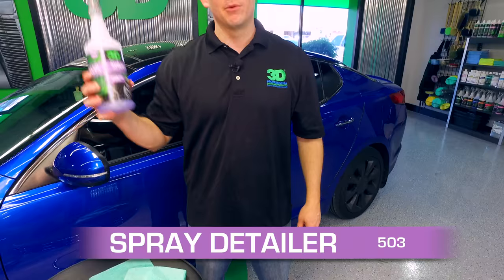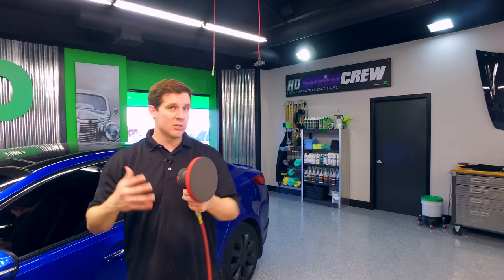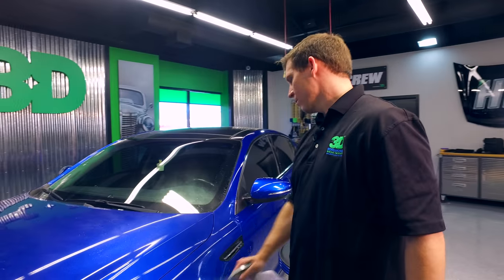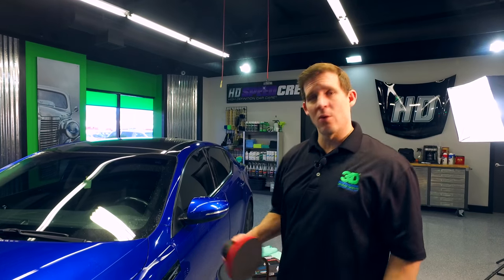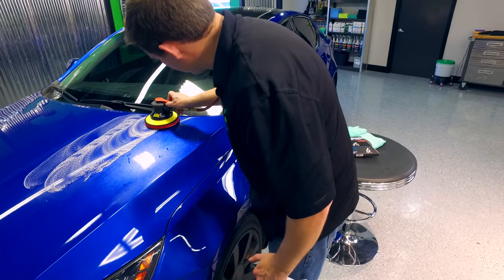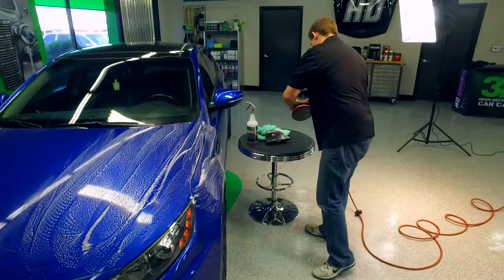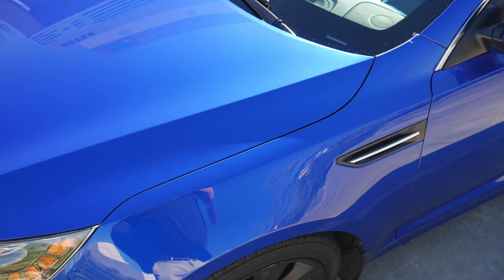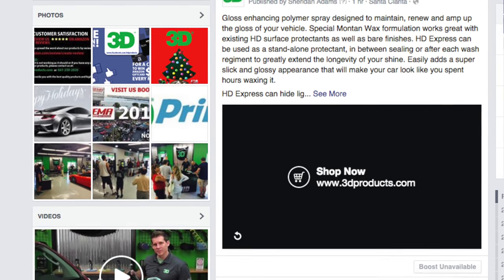How to use SPRAY DETAILER as a lubricant with a NANO CLAY PAD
This long lasting, 6" Nano pad will quickly remove paint over spray, water spots, tree, sap, rail dust, and other bonded surface contaminants from the surface of your automotive paint, glass, moldings, and plastic. Unlike a clay bar, The HD Nano Pad can be cleaned by simply rinsing off the accumulated contaminated with water. If you drop the pad on the ground, no worries. Just rinse with the Nano Pad and it is ready to use again. Attaches to any velcro 6" or smaller backing plate.
 -Lasts 4 times longer than clay bars.
-Produces a flawless paint surface.
-Glides on & Off easily for a slick finish.
-If inadvertently dropped, simply rinse clean.

Spray Detailer
Quick and easy way to remove fingerprints and buffer smears for a showroom shine. Works great on paint, glass, and chrome. Spray on cars that are not heavily soiled and wipe off with a soft, clean, dry cloth. For a instant deep gloss. Excellent lubricant for clay bars. Body Shop Safe.